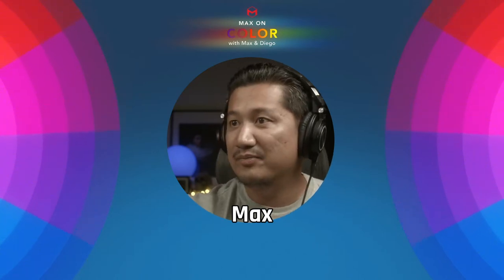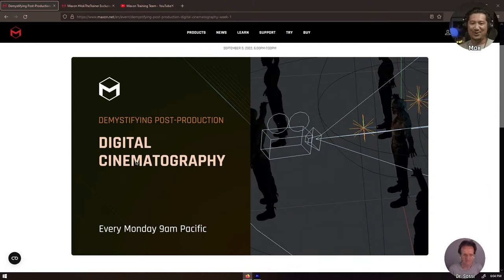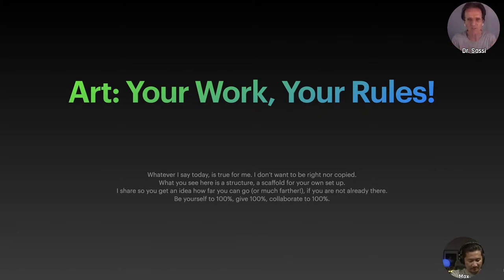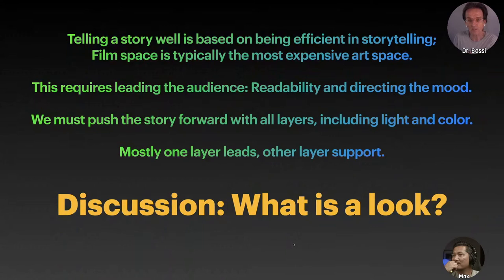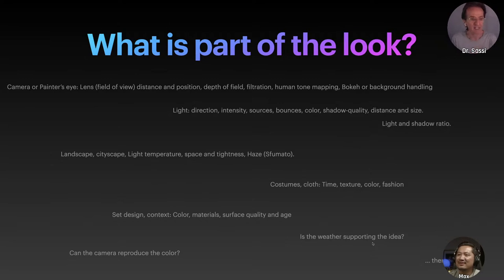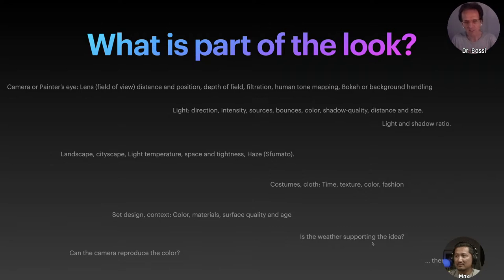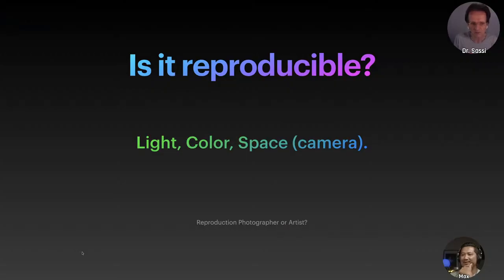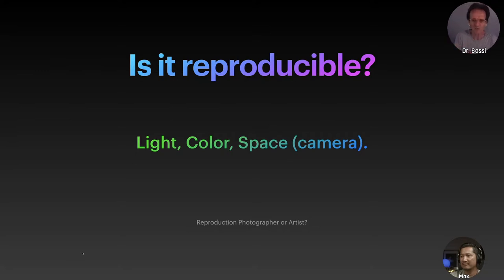Max On Color | Exploring Your Artistic Intent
Exploring Your Artistic Intent

This production has a won a Gold Remi Award at the 56th International Film Festival Houston.

In this episode of Max On Color, Maxon Master Trainer and image scientist Dr. Sassi shares his experience on film production. Join us as Dr. Sassi share his methods to take advantage of reference materials for building a mood and look.

If you have been looking for a method to train your eye to dissect inspiring reference materials and tell your story on your project, then this is a great chance for you to interact with Dr. Sassi.

Wim Wenders and Hopper (sorry that the scale jumped…)

00:00:00 Waiting Loop
00:00:30 Welcome
00:03:00 Housekeeping
00:07:16 Artist's Intent
00:07:55 __ I know that!
00:08:14 __ Your Work, Your Rules
00:09:20 __ EXPLORE!
00:09:27 __ Look out for Look
00:09:55 Pre-production example
00:10:51 __ Mood/Storyboards
00:12:12 __ Cork-board view
00:12:36 Time -Images v. Movies
00:13:00 __ Ford Madox - Work
00:16:15 Story Telling Efficiency
00:17:05 Discussion What is a Look
00:17:39 __ In dialog with Art
00:20:04 __ Max - What is a look
00:20:32 __ Emotional under-currance
00:24:09 __ Parts of the Look
00:26:40 Perception (Seeing or not)
00:26:47 __ Orange (faux color)
00:28:26 __ Orange Movie example
00:28:55 __ Studio in a Pocket C4D
00:29:17 __ Shadow checker-board
00:30:35 Disc. Perception, Memory C
00:31:34 __ Max, What is white.
00:37:06 __ Do not neutralize mood
00:37:28 __ Max, Grass is …
00:37:48 __ Memory colors
00:39:15 __ Eye based perceptions
00:41:27 Color Chords
00:44:05 __ See like an artist
00:46:54 __ Color chords in action
00:49:50 __ Nine Examples Overview
00:50:15 Is it reproducible?
00:51:51 __ Raptor with gold eye
00:51:47 __ Man with golden helm
00:53:02 __ The calling of Saint M.
00:53:54 __ What motivated the light
00:54:23 __ Night Watch
00:54:44 __ Compressing and wide
00:57:52 __ The Willows
00:58:59 __ Rouen Cathedral
00:59:47 __ Shadow colors
01:00:44 __ Artist sketch. at mount dessert
01:01:25 __ Sfumato, flat version
01:03:23 __ Crosscalangue des antibois
01:04:16 __ Perspective, G. de Chirico
01:06:15 Cinematography CV series: lenses (P.2)
01:07:35 __ Personal distance (how v why)
01:08:23 Light direction Face (Preview)
01:09:17 Disc. Creating based on references
01:09:53 __ Max, know the material, story
01:11:58 __ Finding the "inner logic"
01:13:02 __ Project guides you
01:14:30 __ Communicate in a team
01:15:18 __ Max, Look as early as possible
01:17:14 __ Animation movies as role model
01:18:06 __ Teams v. Artists Teams
01:19:06 Using Paintings Directly
01:19:30 __ Cabinet of Dr. Caligari
01:20:32 __ Hopper (see link above!)
01:22:51 __ Scale is off, sorry)
01:23:02 __ Four Lights
01:23:55 Discussion - Images as Story
01:25:00 __ Max, It depends, experiment!
01:27:35 Thank you!
01:27:41 Color Session
01:28:07 __ Magic Bullet Looks
01:29:04 __ Drama and Contrast
01:30:05 __ Hunt Effect
01:30:37 __ Contrast and audience
01:31:43 __ Grad Exposure add v subtract
01:33:21 __ Shadow color
01:34:57 __ Add Film Print
01:35:32 __ Add texture
01:36:23 __ Add Filtration, Diffusion
01:38:54 __ the benefit of MBL Diffusion
01:39:47 __ Brainstorming and Presets
01:40:47 __ Presets cross-platform
01:41:50 Book recommendations
01:42:54 Housekeeping
01:42:50 Thank you and Bye!